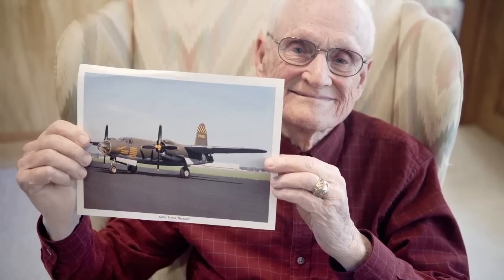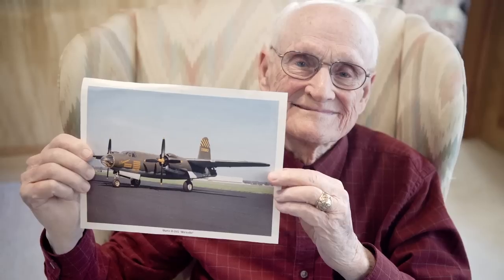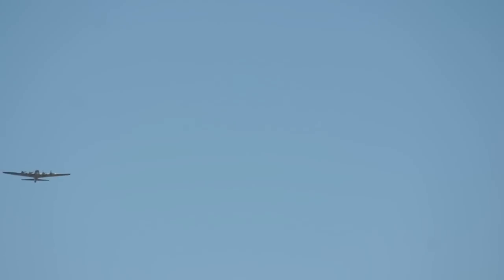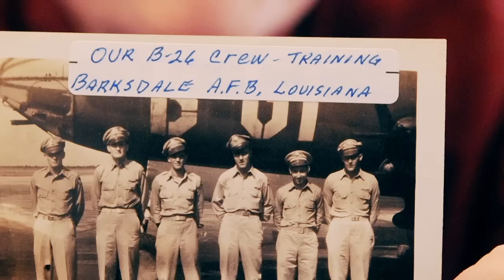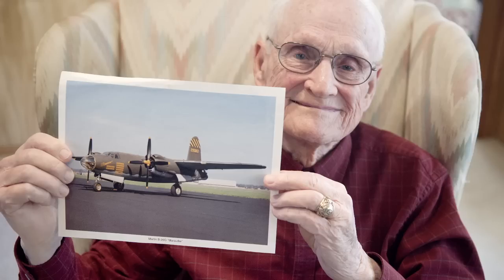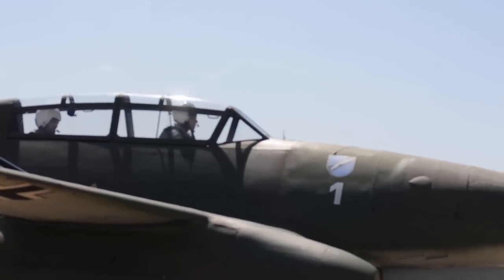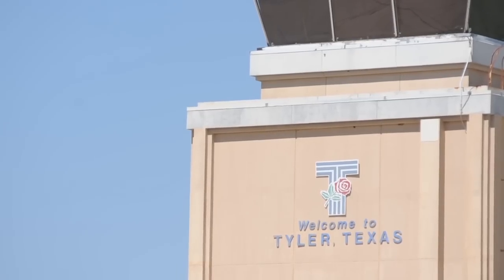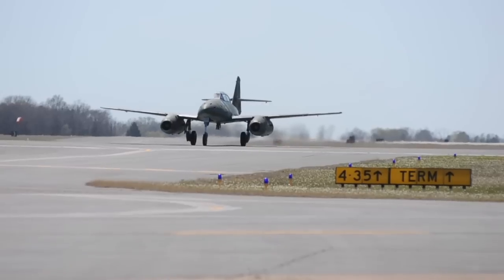WWII Veterans Recall Meeting the German Messerschmidt Me 262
Tyler residents Loyd George and Bill Halbert, both WWII veterans recall their encounters with the super fast German Messerschmidt Me 262. George and Halbert were both pilots of Martin Marauders near the end of the war.